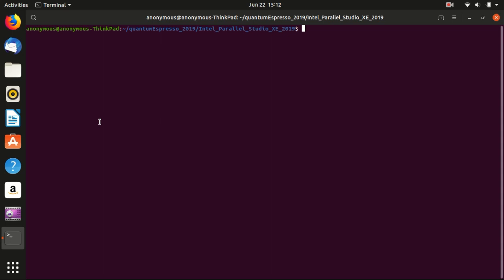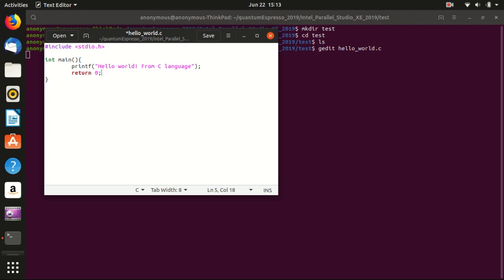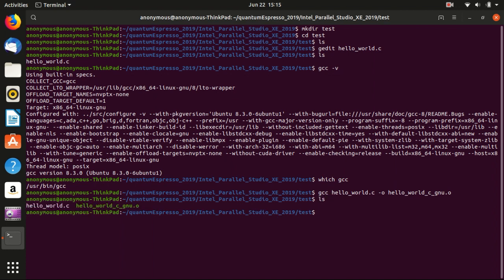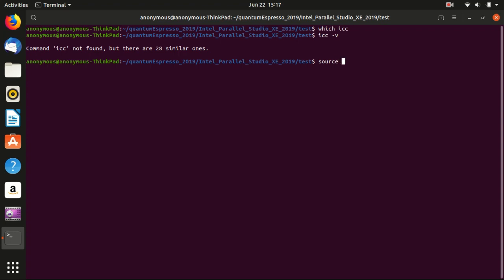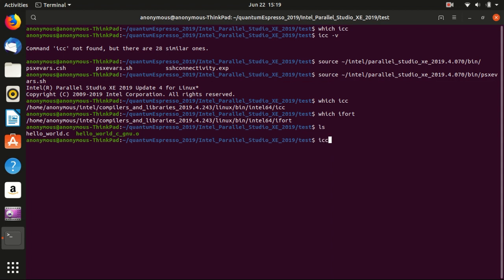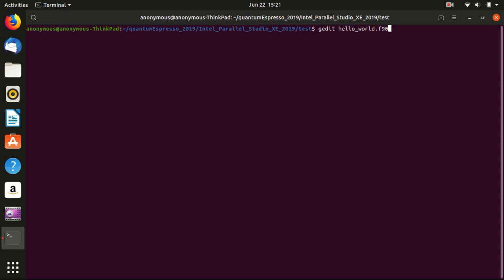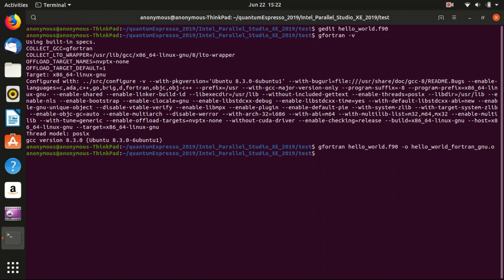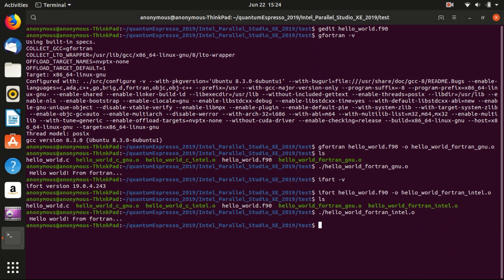Hands-on: 3.6 C/Fortran Hello World compiled by Intel Compiler | Quantum Espresso Tutorial 2019